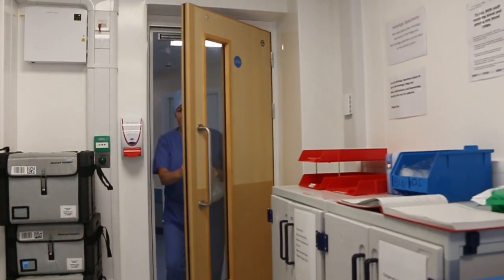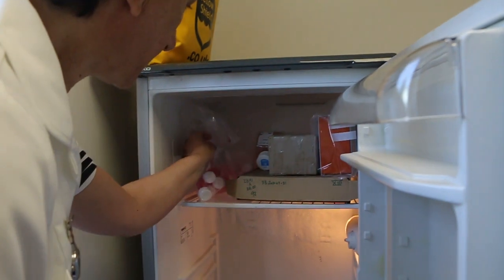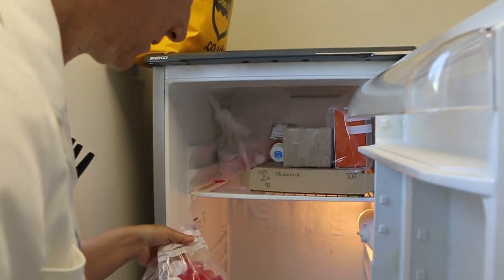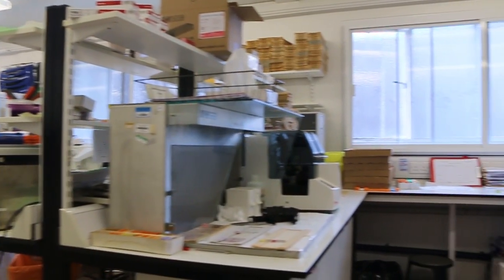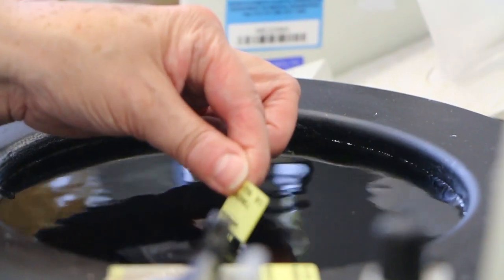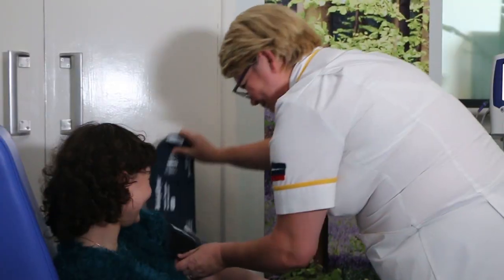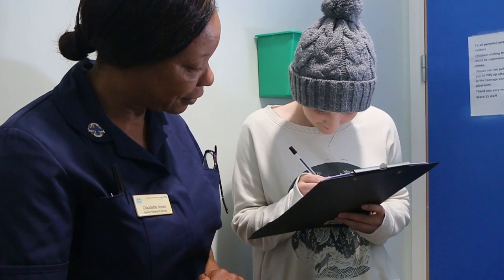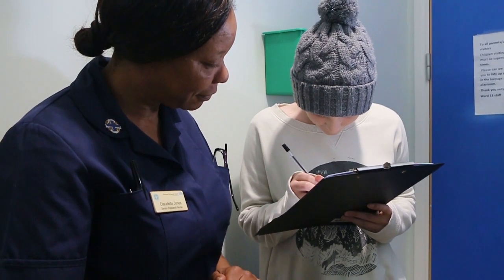Bone Cancer Research Trust funding - The Royal Orthopaedic Hospital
The Bone Cancer Research Trust (BCRT) have supported The Royal Orthopaedic Hospital through a funding grant. This funding enables us to carry out research on rare bone and soft tissue cancers and improve how we support our patients. You can find out more about our work